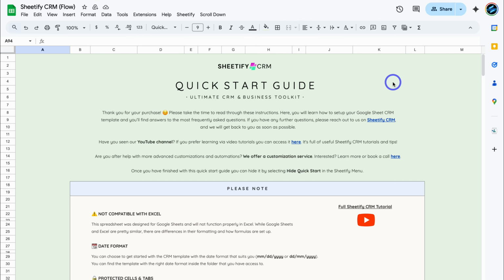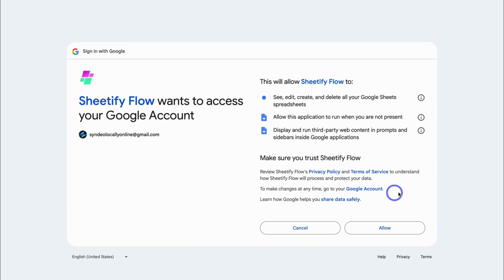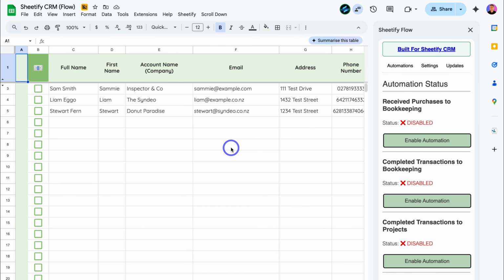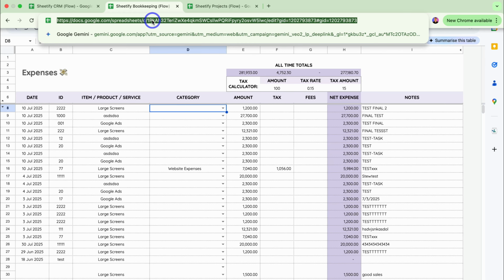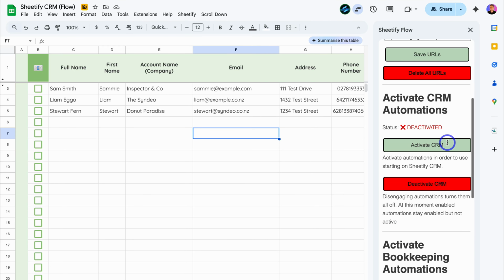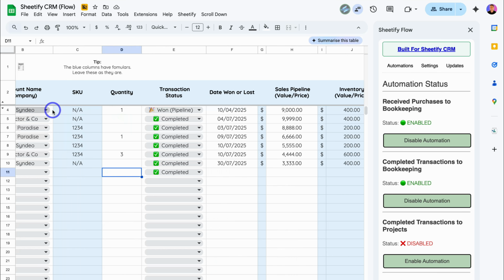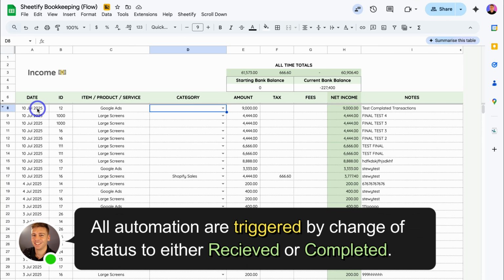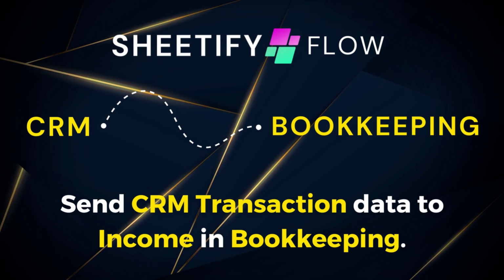How To Send Google Sheets CRM Sales Revenue To Bookkeeping (Sheetify Flow)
Learn how to set up and use Sheetify Flow to connect and automate data between Sheetify CRM and Sheetify Bookkeeping.

Sheetify Flow is a free Google Workspace Add-on for Sheetify CRM customers.

- Client Tracker.
- Dashboard: Sales completed by team.
- Dashboard: Items by status.
- Dashboard: Team performance search.
- Dashboard: Sales search.
- Dashboard: Top-selling products/services.
- Dashboard: Monthly sales revenue.
- Invoice Tracker.